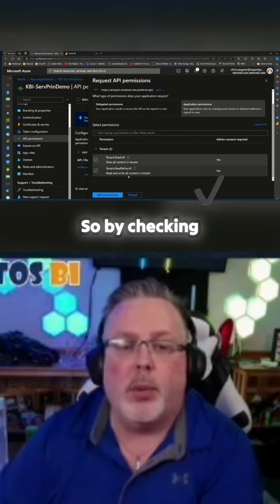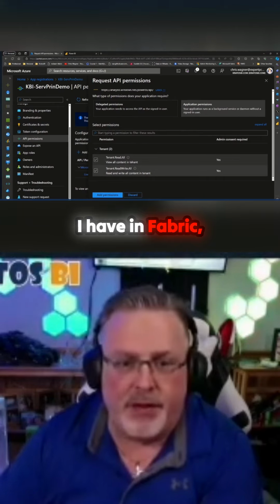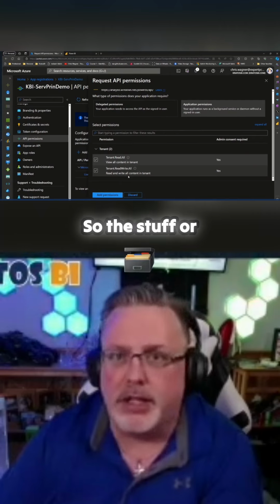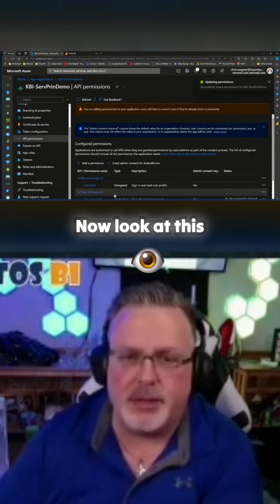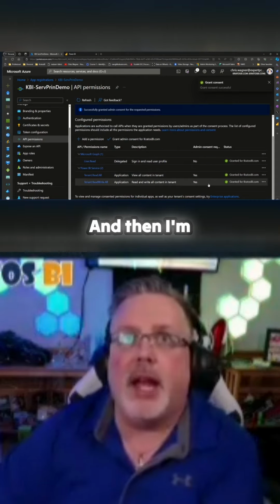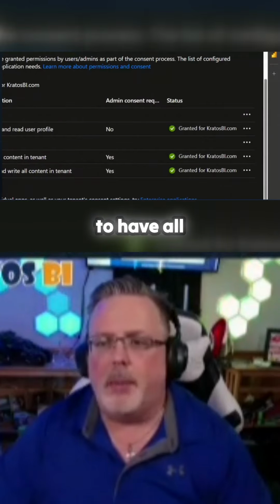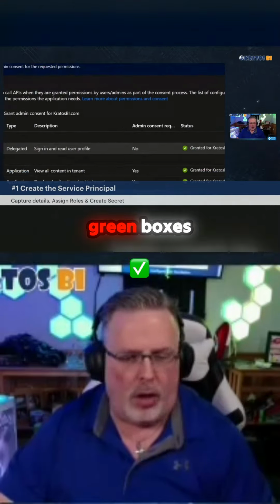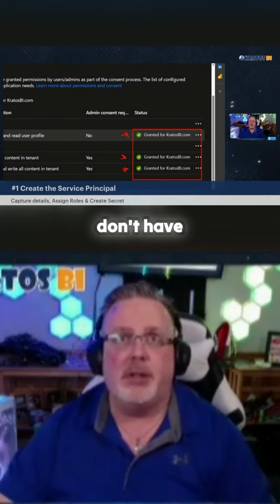Unlock the Power of Azure: Master Tenant Admin Permissions Now!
Navigating the intricacies of Azure and Fabric permissions can be challenging, but this breakdown simplifies it all. Discover the step-by-step process for creating a service principal in Azure, managing Entra ID groups, and granting essential permissions in Fabric Admin. This guide provides priceless insights into tenant-level access, ensuring you're equipped to handle everything from read to write permissions with confidence. Make sure your setup is flawless by checking those green boxes before you proceed! Perfect for anyone looking to enhance their Azure experience with effective permission management.